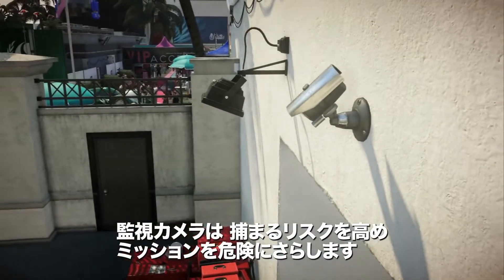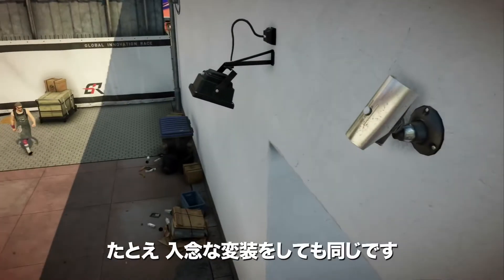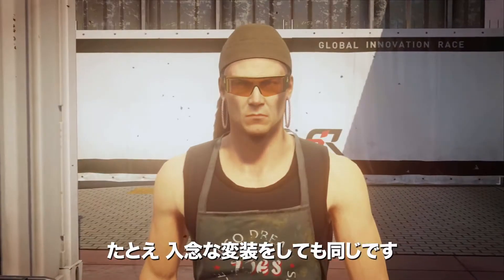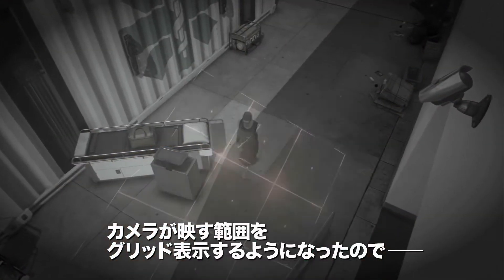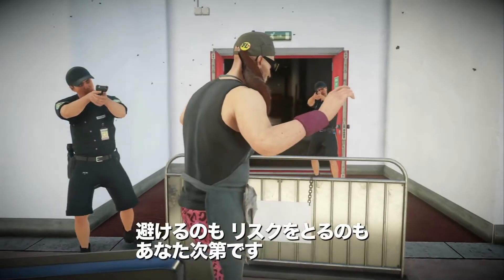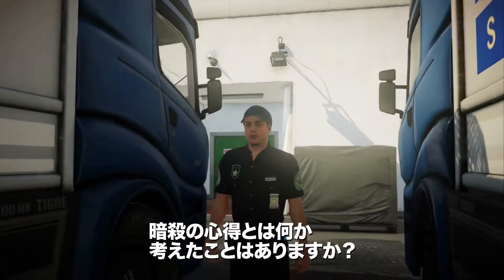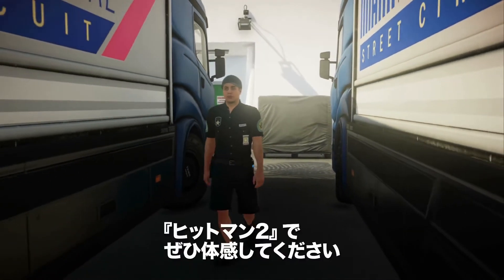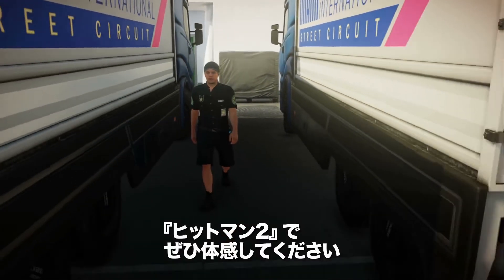Hitman 2 "HOW TO" the mind of assassination edition ps4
Hello

Don't forget